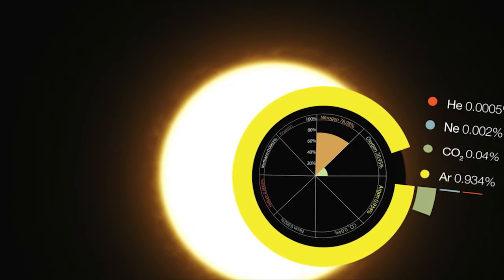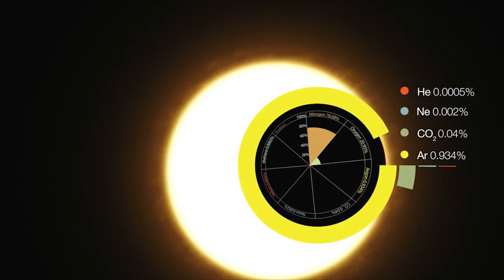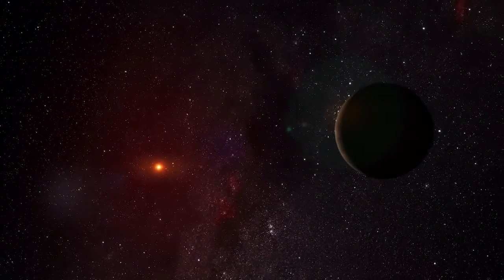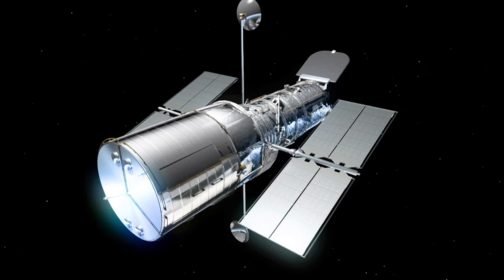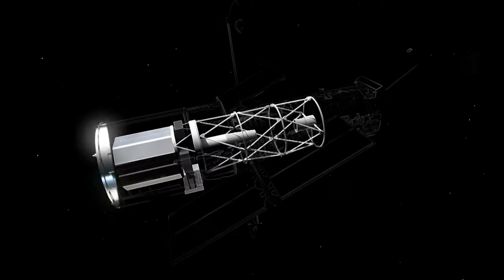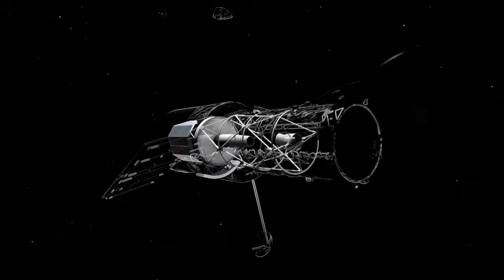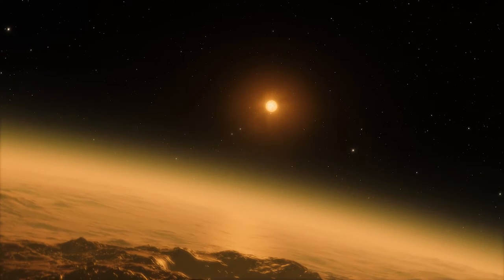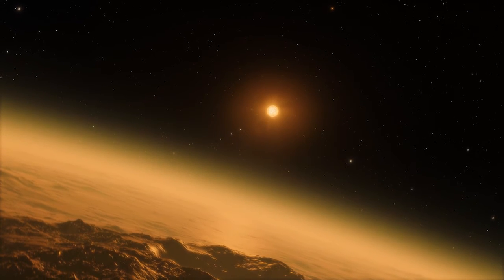взятие отпечатков пальцев у экзопланет